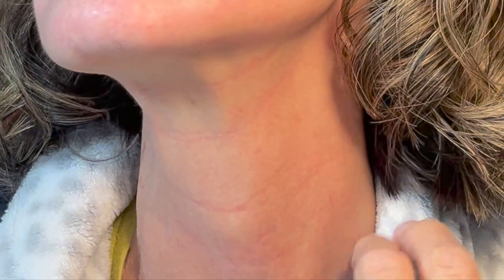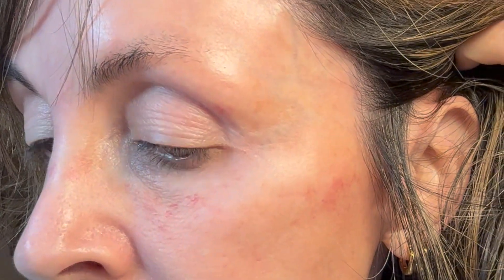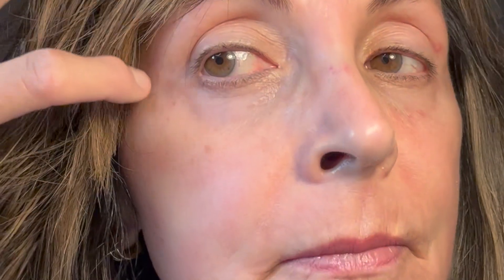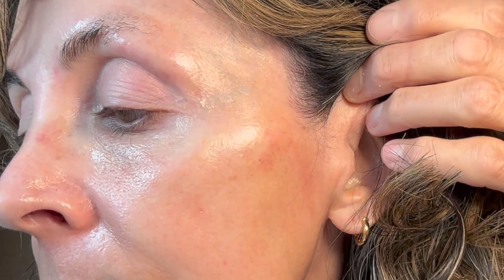SKINPEN MICRONEEDLING Procedure : Skin Rejuvenation and Collagen Production